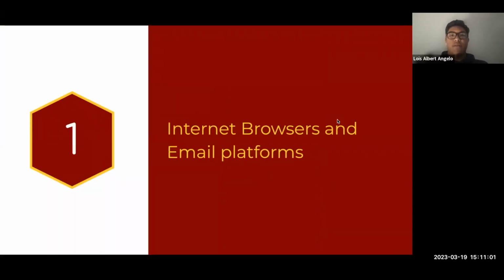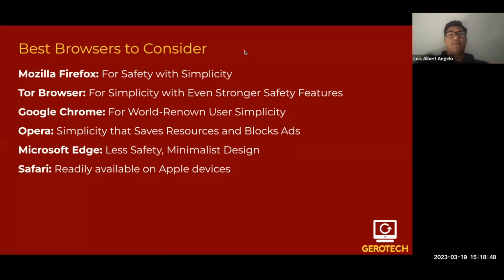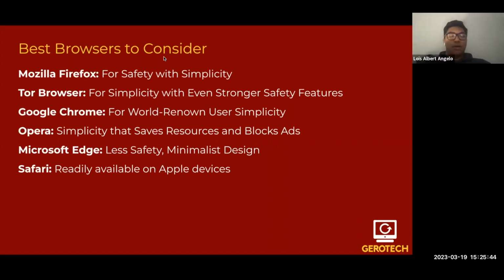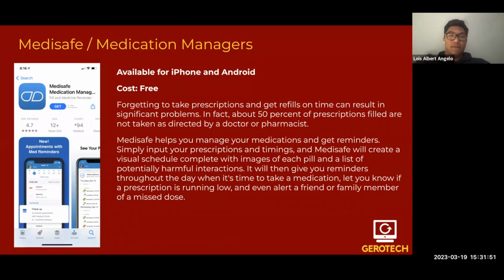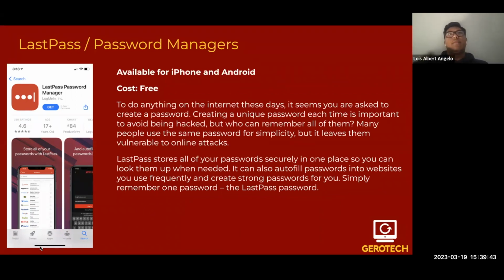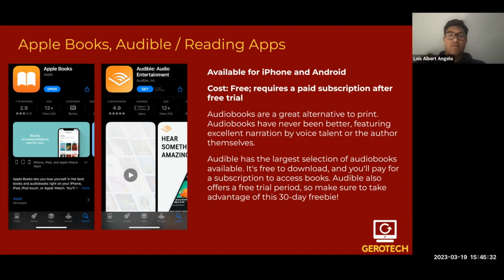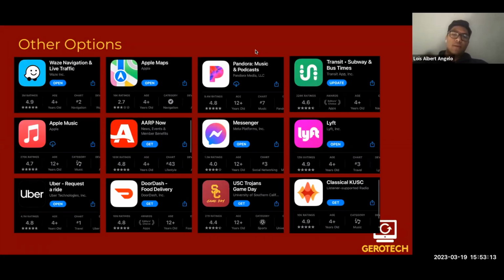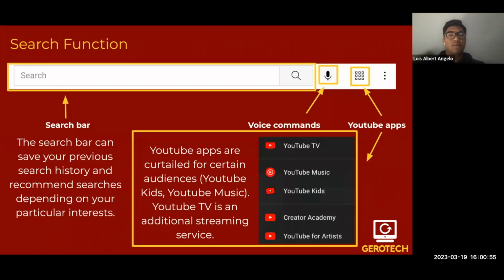GeroTech SC: The Best Browsers and Most Useful Apps for Seniors